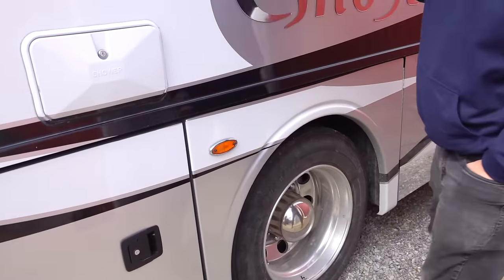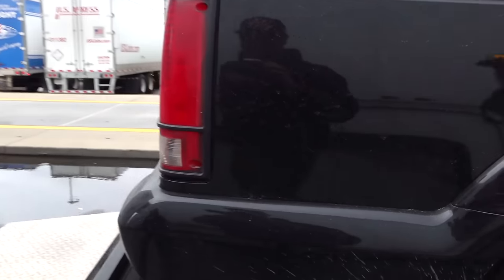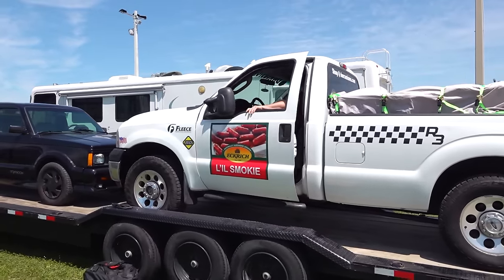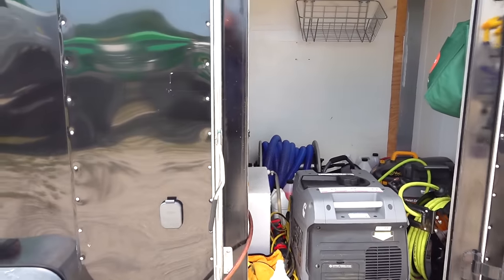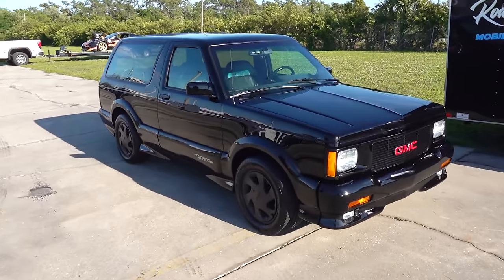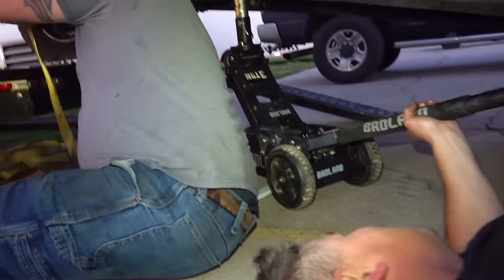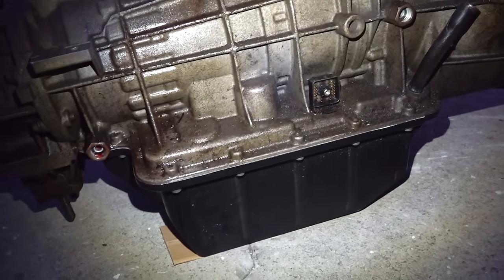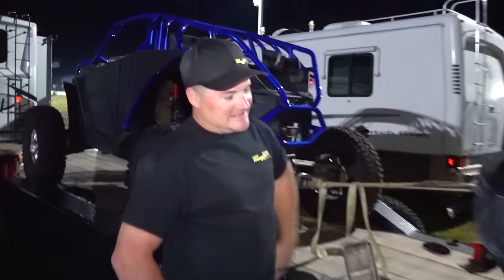Tested and BROKE in 17 seconds! We GOTTA fix it!!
We did NOT expect this!